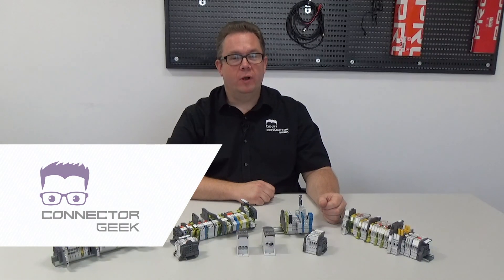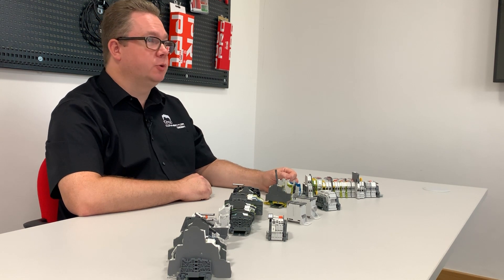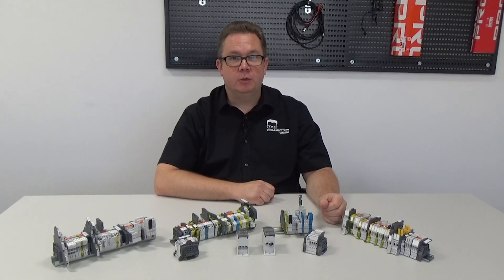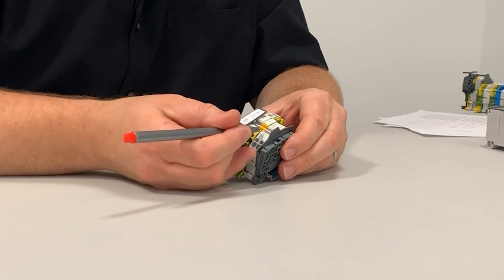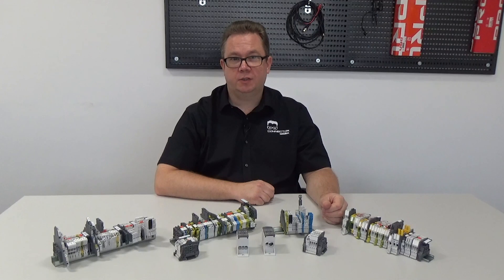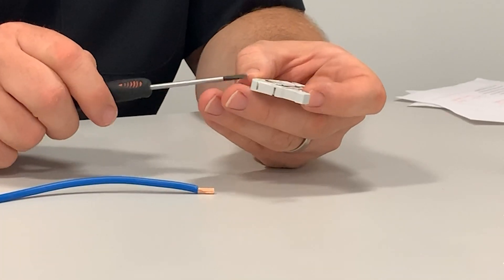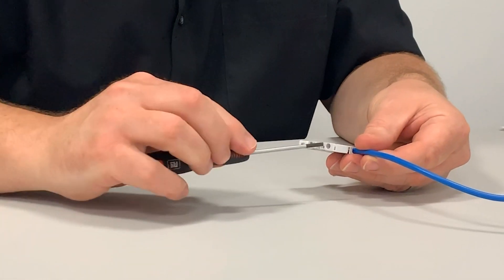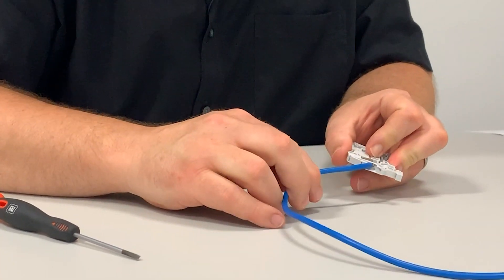Connector Geek: Testing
Terminal blocks (DIN Rail terminals) are hardly glamorous, but they're vital.

Connector Geek is here to provide you with hints and tips to help you to select the terminal block that delivers the right performance for your application.

In this video Connector Geek takes a closer look at the importance of testing terminal blocks.

Connector Geek has created an entire series covering the Entrelec 7 step concept on DesignSpark, talking through key milestones that you need to consider to get the best from your design and installation.